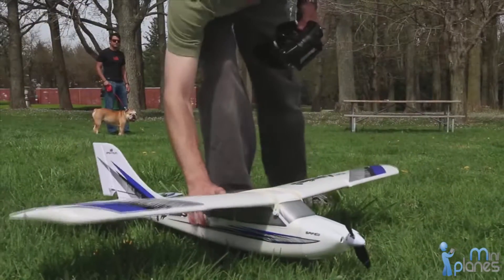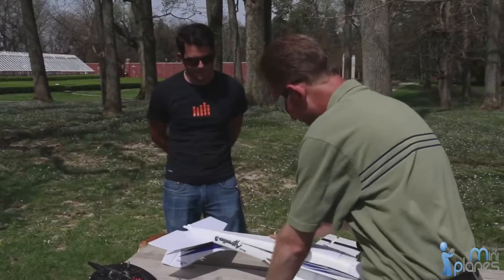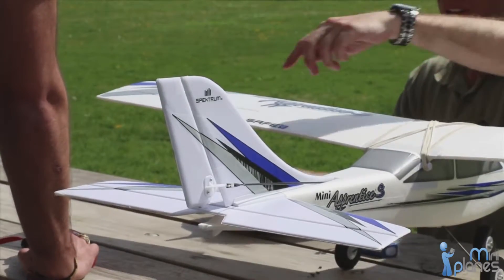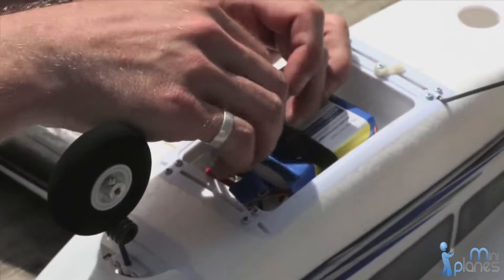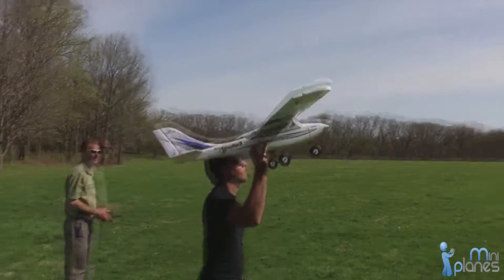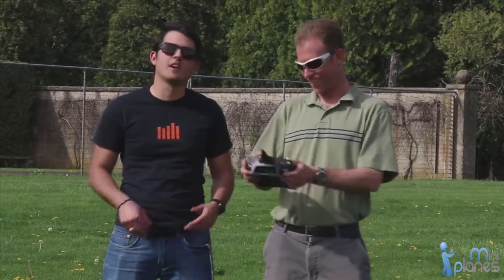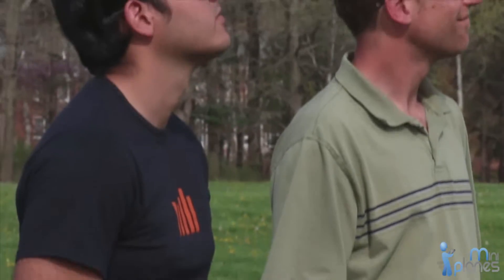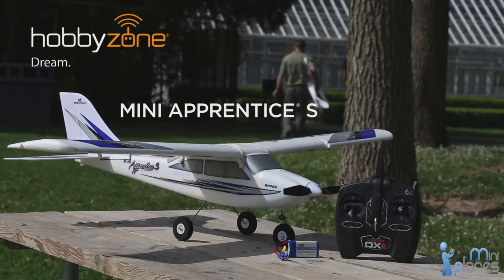Mini Apprentice S - HBZ3100 - MiniPlanes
Miniplanes.fr vous présente le Mini Apprentice S Ready to Fly de chez E-FLITE:
• Technologie SAFE avec mode Panique
• Modes de vol Débutant, Intermédiaire et Expérimenté
• Complètement prêt au vol avec tout le nécessaire dans sa boîte
• Puissant moteur Brushless
• 4 voies
• Structure en Z-Foam très résistante
• Batterie Li-Po 3S 1300mA
• Train d’atterrissage tricycle pour une meilleure maniabilité au sol
• Émetteur Spektrum DXe fourni
• Flotteurs disponibles en option
 - Matière: Z-Foam
 - Envergure: 1220mm
 - Longueur: 869mm
 - Surface alaire: 22.05 dm²
- Masse: 735g
 - Moteur: Brushless 370 à cage tournante 1300Kv
 - Émetteur minimum requis: 6 voies
 - Taille hélice: 8.25 x 5.5
 - Taille cône: 34mm
 - Contrôleur minimum: 18A (installé)
 - Autonomie de vol: Environ 6 min